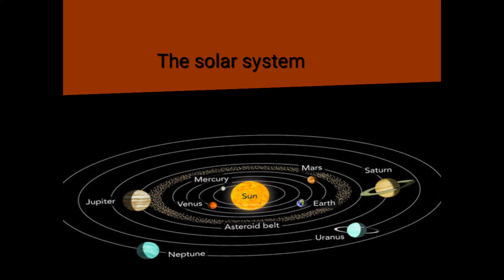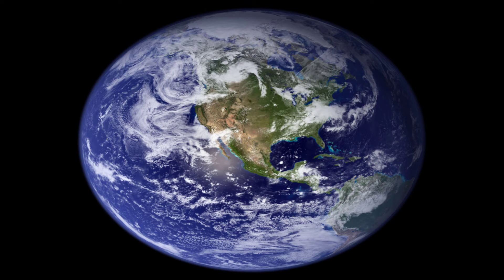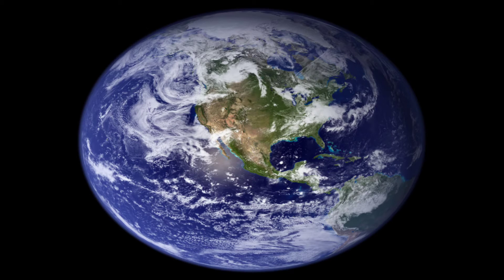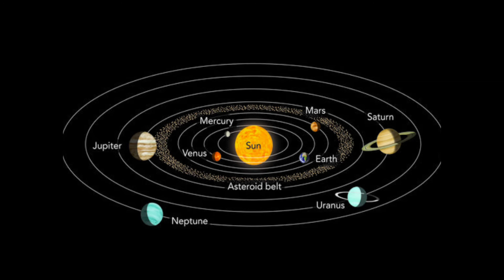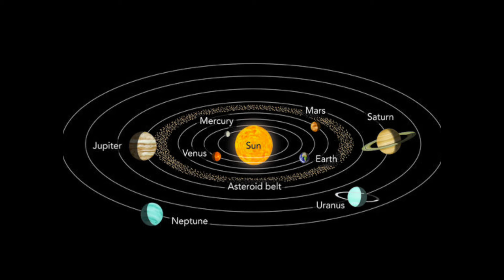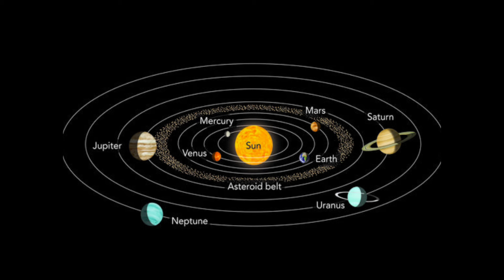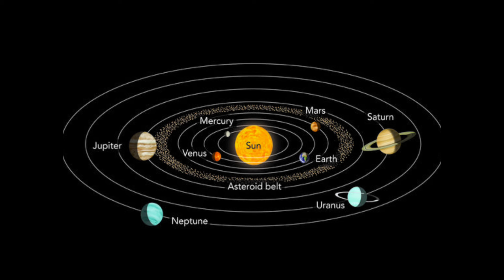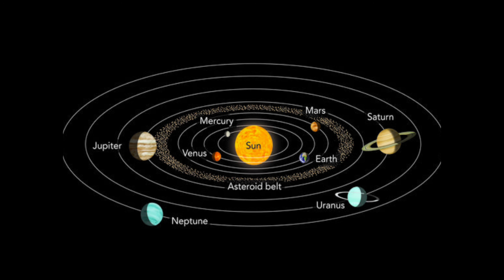class - 5th sub - EVS Topic - The solar system